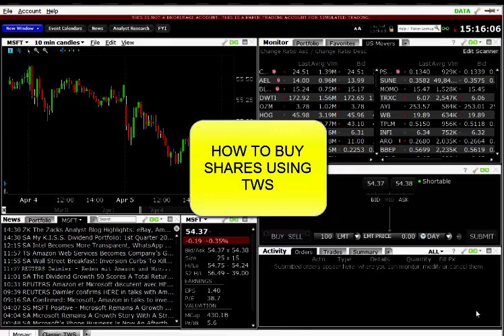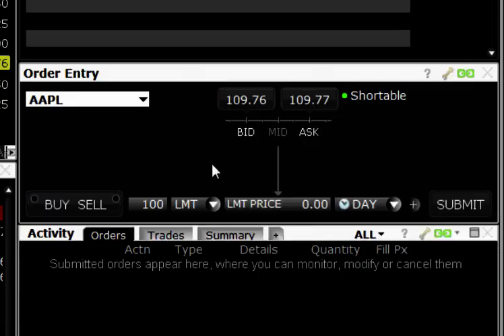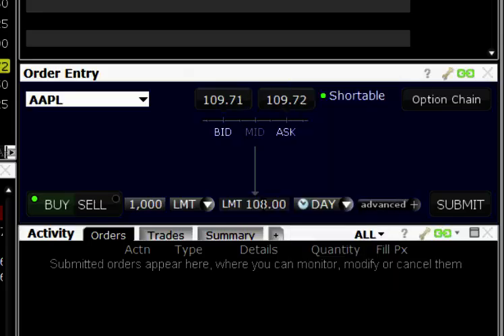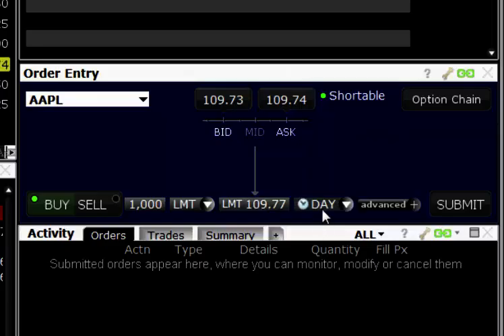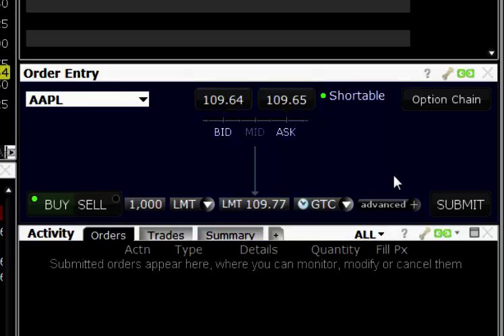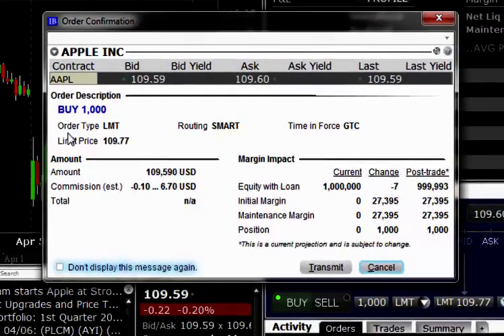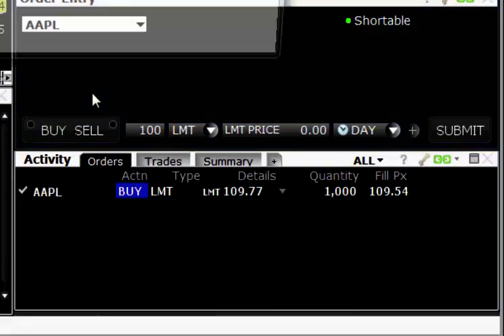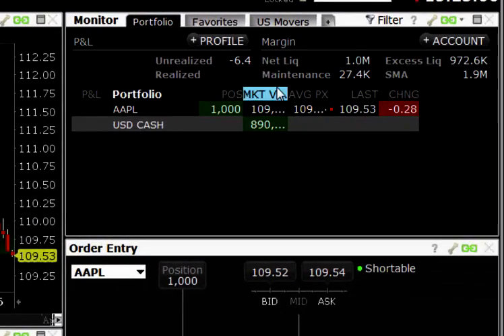How to buy shares with an online broker.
@sharenavigator show you how to buy stocks and shares with an online broker.